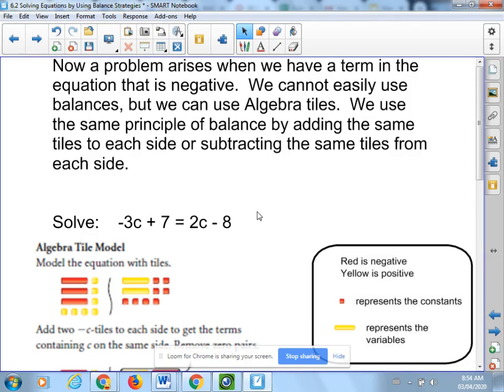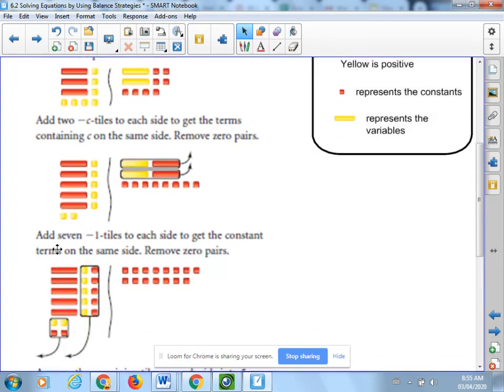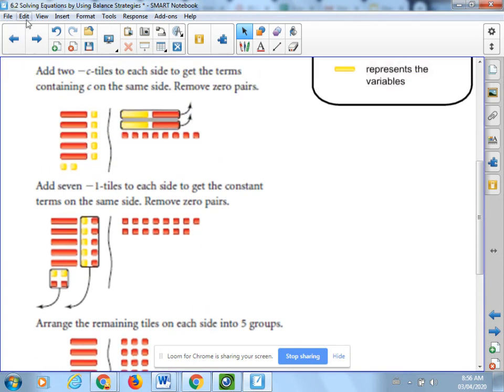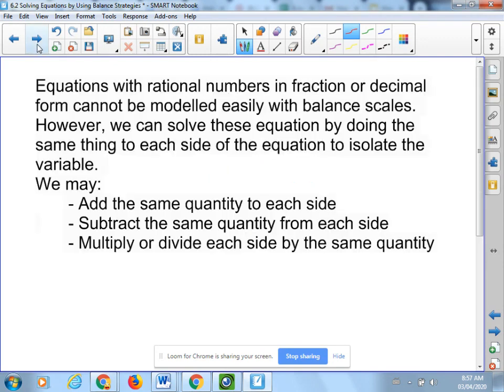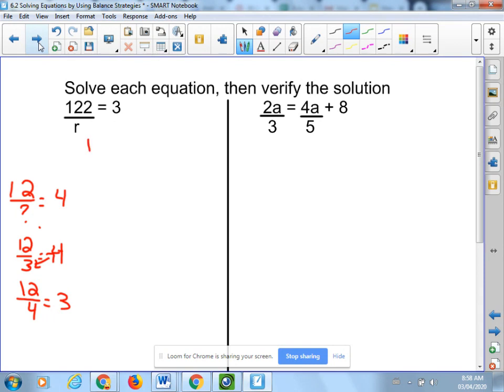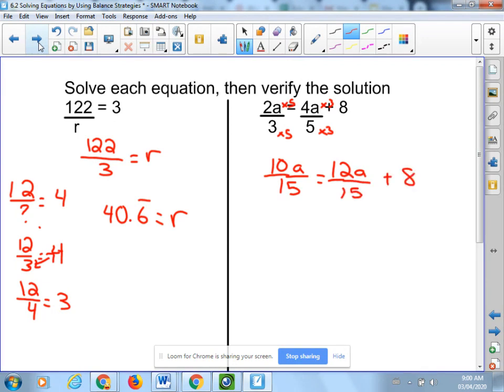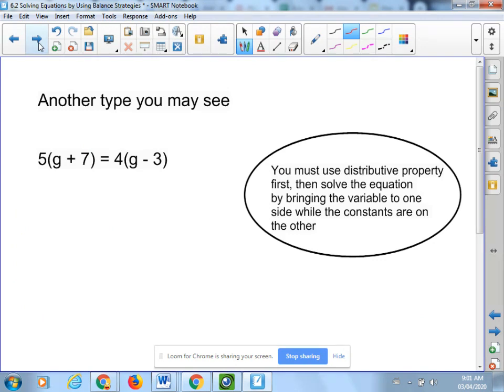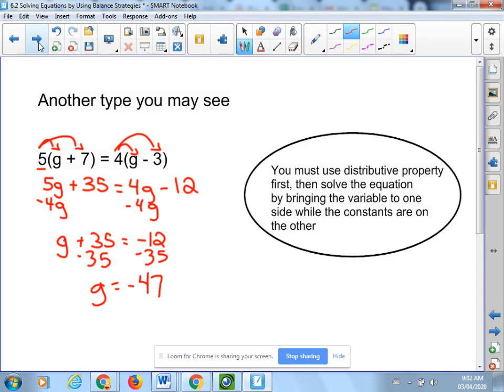Math 9- 6.2 lesson (part 2) (Pearson Math Makes Sense)